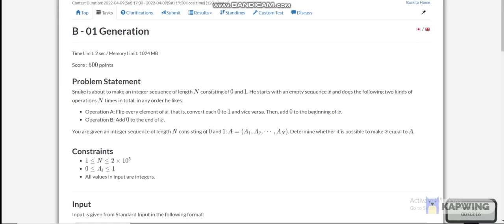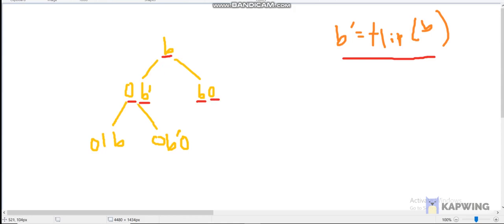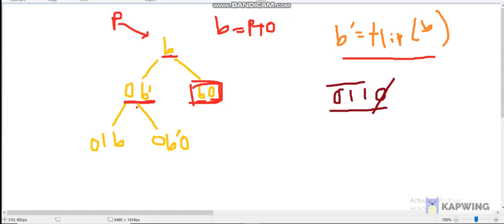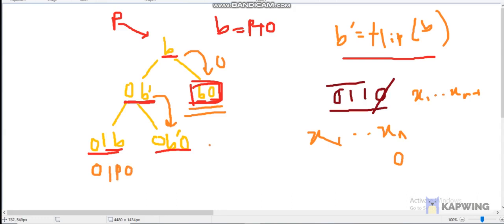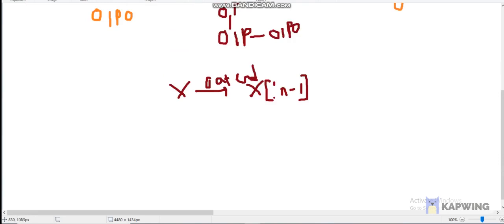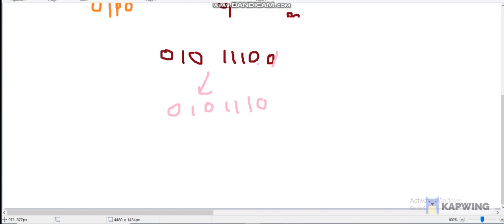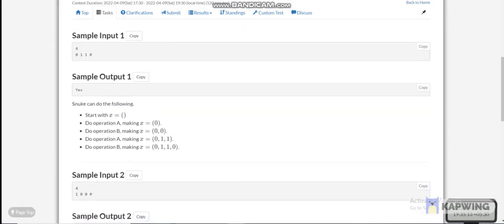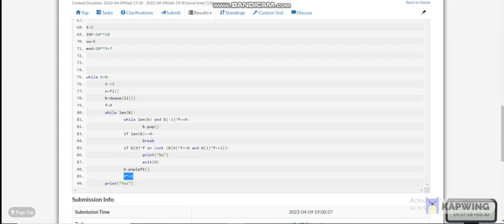B - 01 Generation(Atcoder Regular Contest 138)